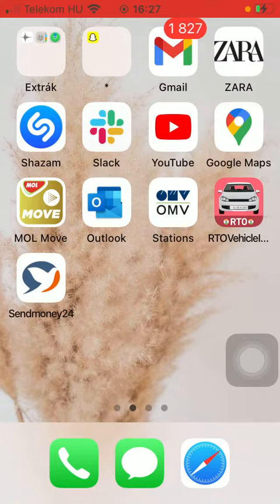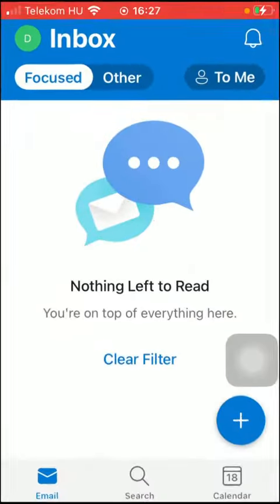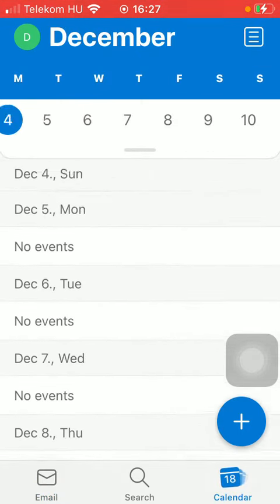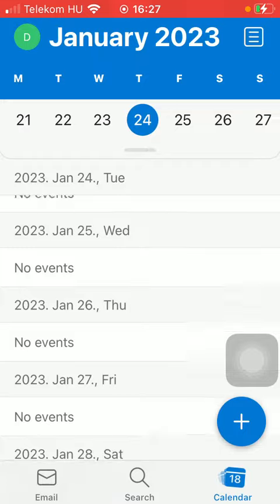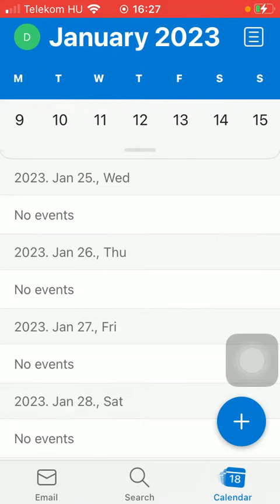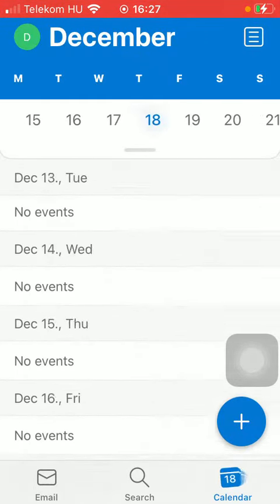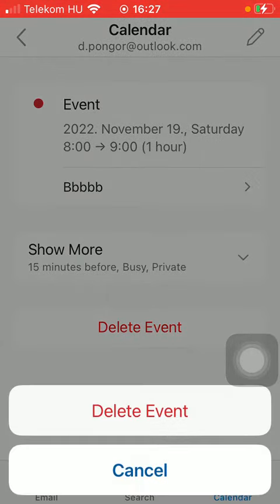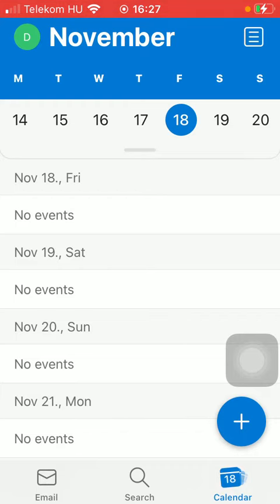How to delete an event on Microsoft Outlook?